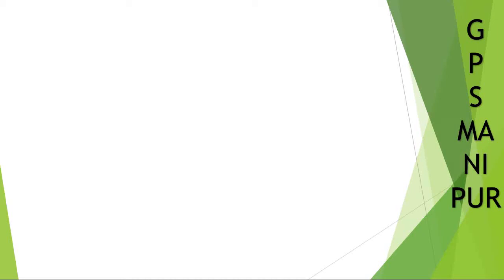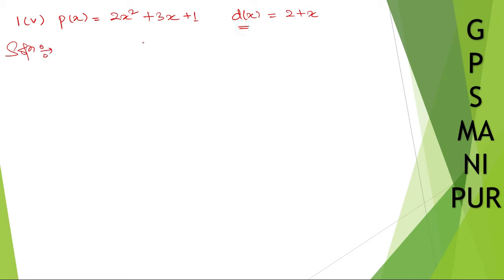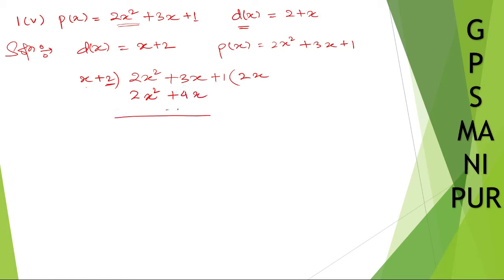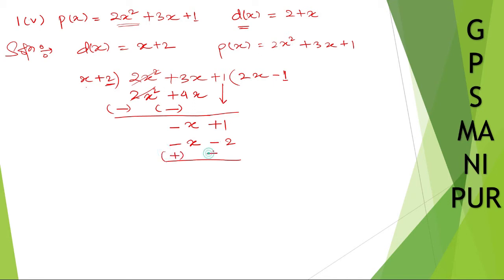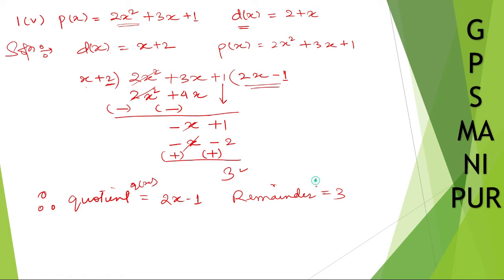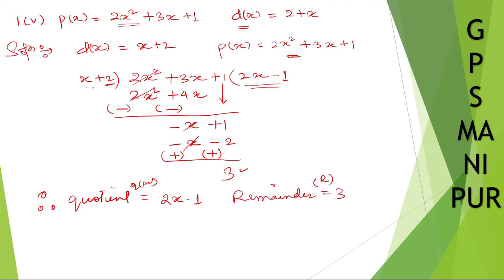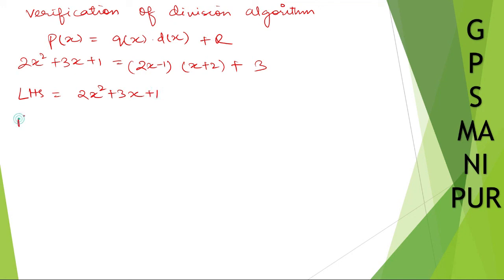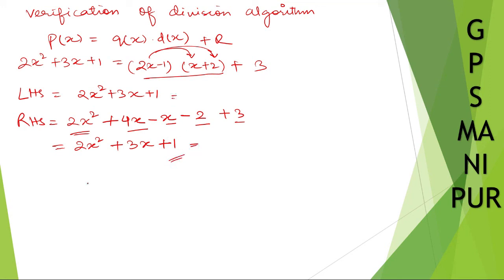POLYNOMIALS || CLASS X MATH EX. 2.1 Q.NO. 1 (v) || MANIPUR BOARD || GPS MANIPUR